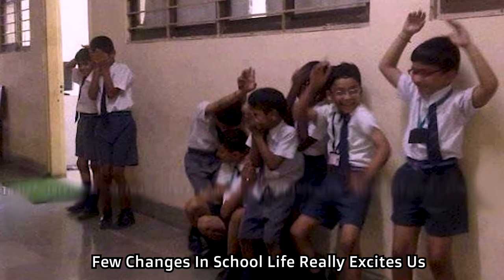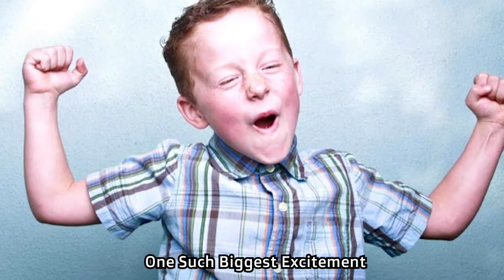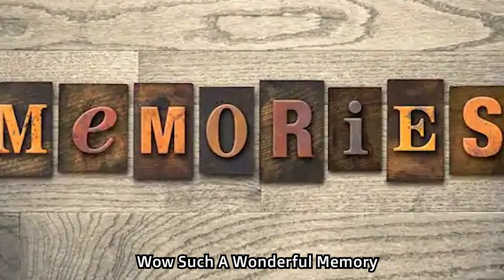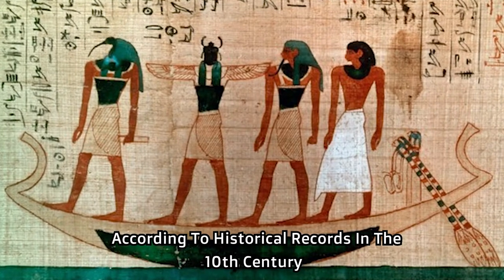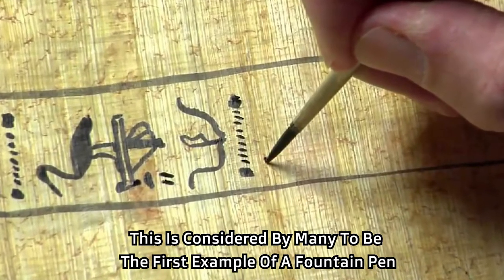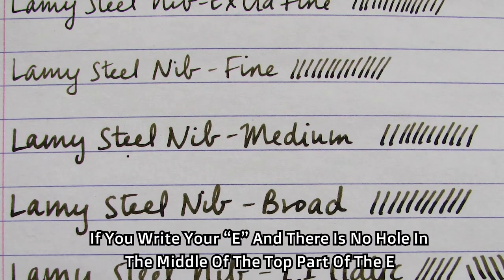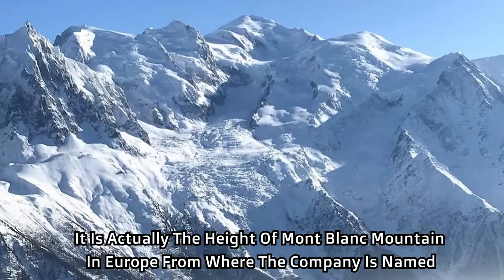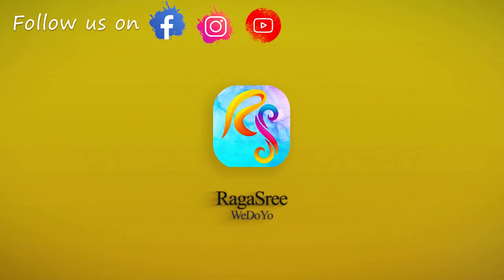Fountain Pen Day